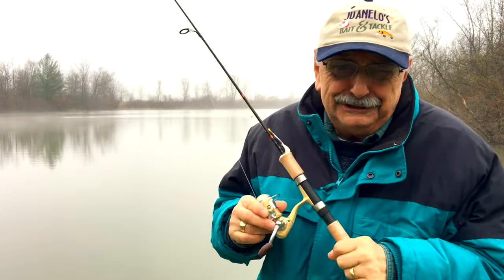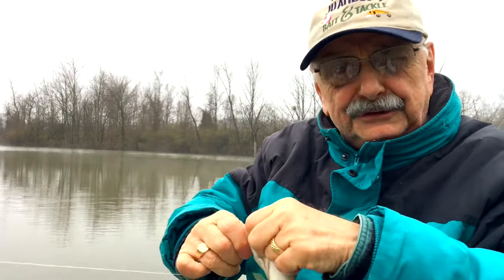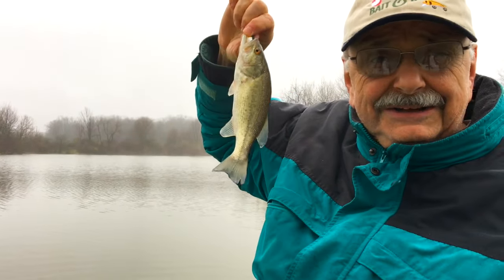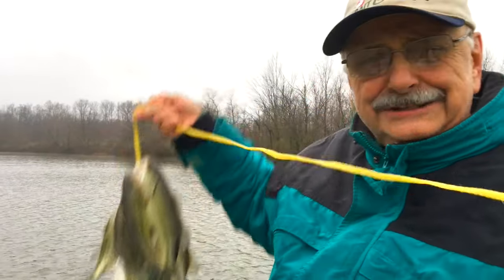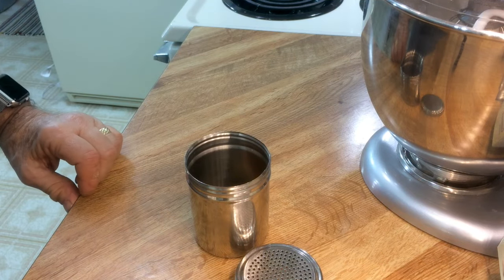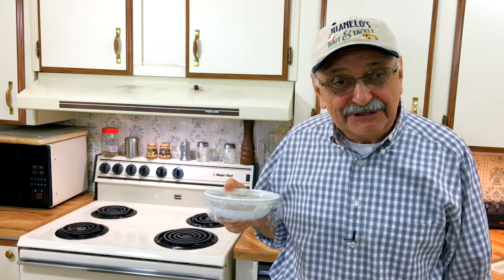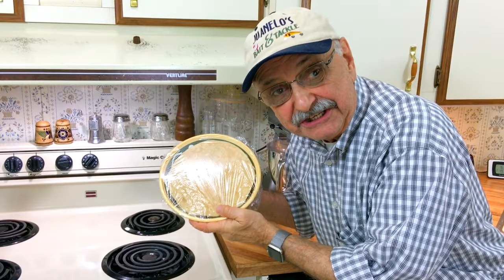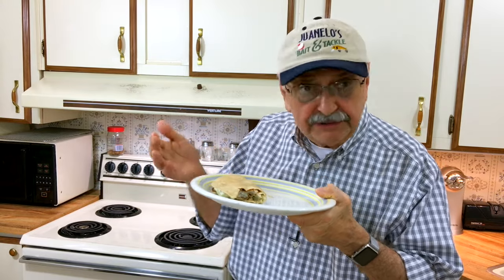Fishing on a Cold, Grey Day (for low-carb fish tacos a new way)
This was videoed on 3/31/17. I found what looks like a great new recipe for low-carb fish tacos with avocado cream. I’ve got all the ingredients, oh yeah, except one, you know what I mean. I have to pick up the fish! Let’s see if we can! Click on “SHOW MORE” for tackle, lake info and the recipe.

Low Carb Fish Tacos with Avocado Cream

Ingredients

1 LB of mild white fish fillets
2 tbsp of high quality chili powder
1 tsp ground cumin
1 tsp garlic powder
1 tsp smoked paprika
½ tsp black pepper
½ tsp salt (see note)*
8 low carb tortillas
1¼ cup shredded cabbage
½ lime, juice
1 avocado
¼ tsp cumin
¼ tsp salt
½ cup plain greek yogurt (full fat if you can find it)
2 to 3 tbsp of sour cream

Directions

Preheat your oven to 375 degrees. In a small bowl mix together all of the spices to create your fish taco seasoning. Then sprinkle both sides of the fish with the seasoning. If you don’t want spicy fish, use about half of the seasoning. Place the fish in the oven and bake for about 8 to 10 minutes depending on the size of the fillets.

While the fish is cooking place the avocado, cumin, salt, lime juice, and yogurt in a food processor and blend until smooth and creamy.

Take your fish out of the oven and assemble your tacos. Start with a warm tortilla, add a fillet or two of fish, add some cabbage, and top with avocado cream per taco.

THE BAIT is a 1/16 ounce lead jig head with a number 4 hook and a 2.5 inch Shad Grub from Action Plastics, available

THE BOAT is a Bass Hunter that I ordered from Bass Pro Shops about 12 years ago. They no longer sell it. Also, the Bass Hunter company seems to be out of business. Boats like it are still sold under the name Sun Dolphin. Do a Google search for “two man fishing boats.”

THE LAKE: The lake is called Lake Ketchabigwon (named by native Americans). It is almost 6 acres and is located in NE Ohio. It sits on 37 acres of property. The lake is private.

WHY KEEP SMALL BASS: Biologists performed an electroshock survey of the lake. They found too many small, stunted bass. Their advice was to remove all bass under 12 inches, and to release the bigger ones. This rule is usually the opposite in large public lakes.

LARGEST FISH CAUGHT: The biggest was a grass carp I hooked and managed to beach. It weighed over 30 pounds. Next was a channel cat (accidentally caught while bass fishing) of 10 pounds. The larges crappie was 14¾ inches and weighed 2 LBS and 1 oz. I did not measure the largest bluegill, but it had to be at least 10 inches. Finally, my largest bass was 6¾ pounds caught here at Lake Ketchabigwon.

VIDEOGRAPHY: The principal camera is my iPhone 6s Plus on a tripod. I also use an iPhone 5s as a close-up, counter-top camera when cooking. It is mounted on a small tripod. I use a Rhode microphone indoors to help lessen the echo. The video is edited on my MacBook Pro using Final Cut Pro X.